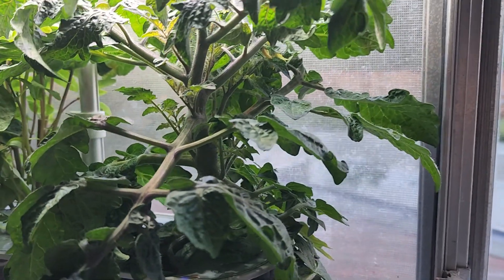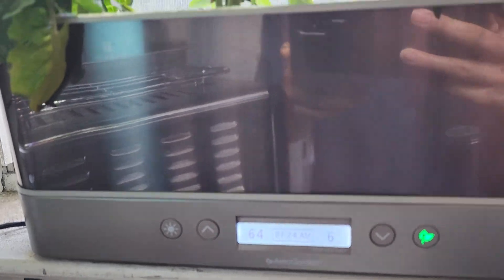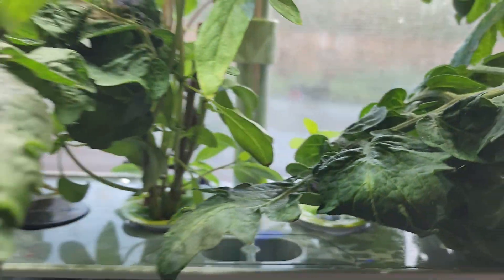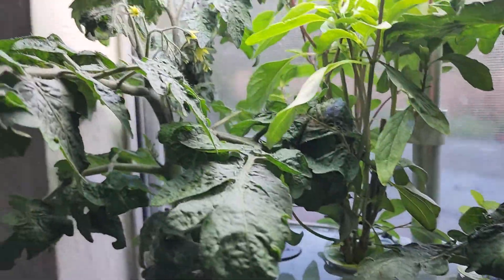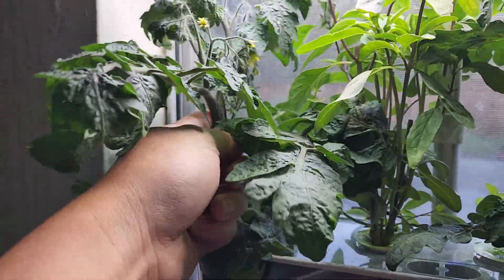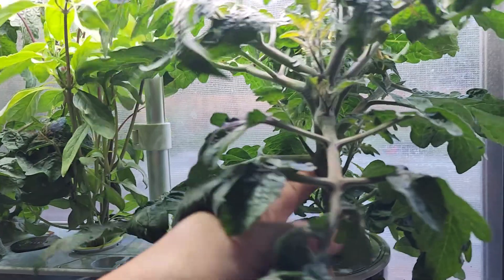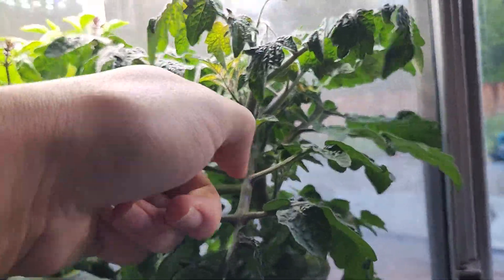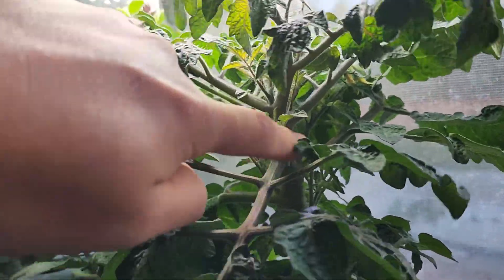Costco Sale Item Review AeroGarden Aero Garden Harvest Elite Slim Day 64 Early Morning